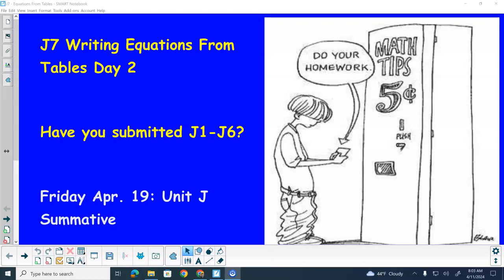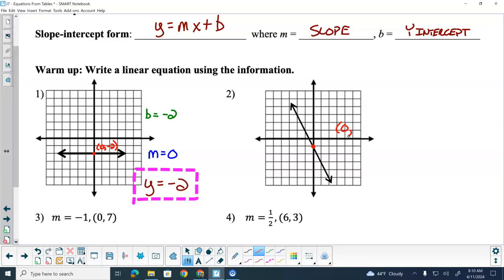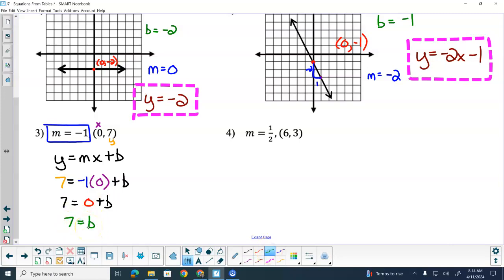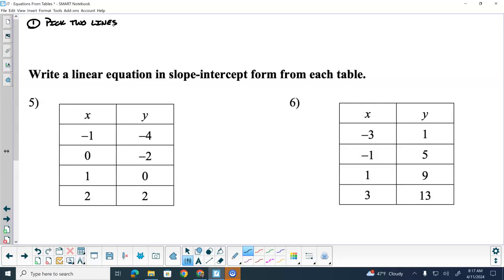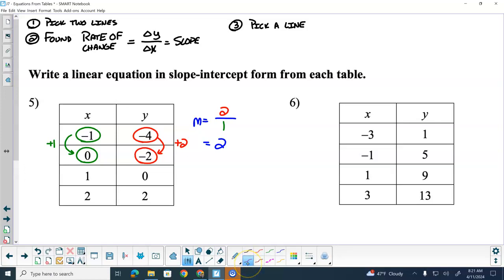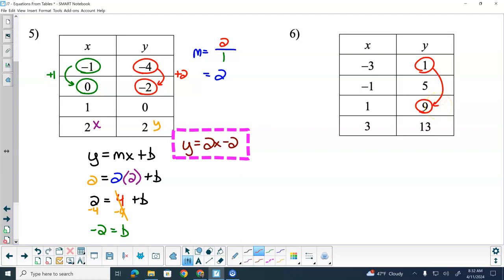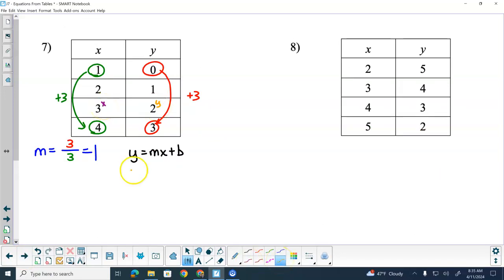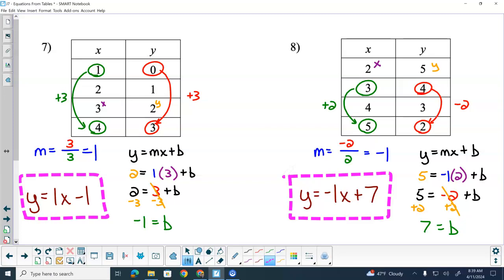Apr. 11 - J7 Notes